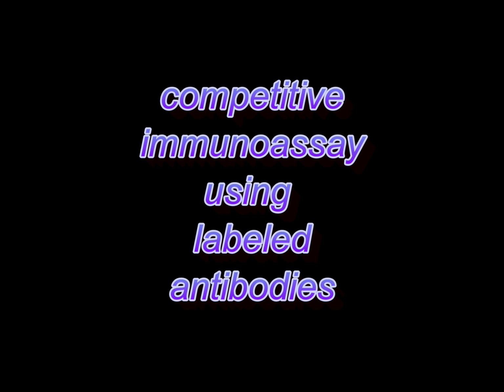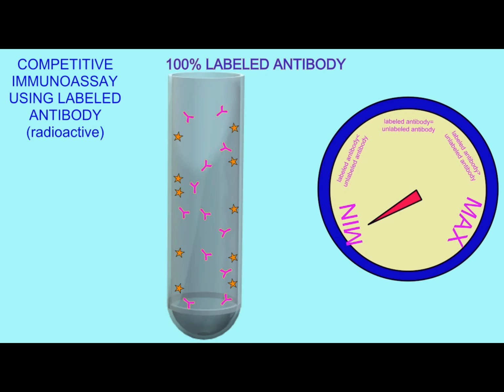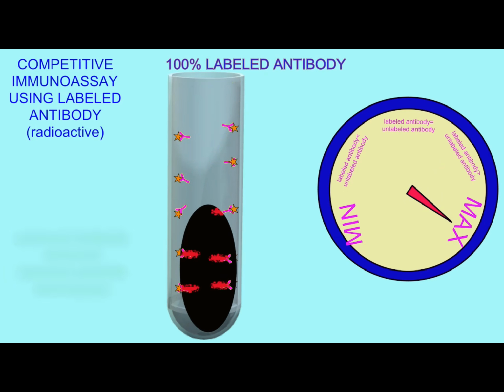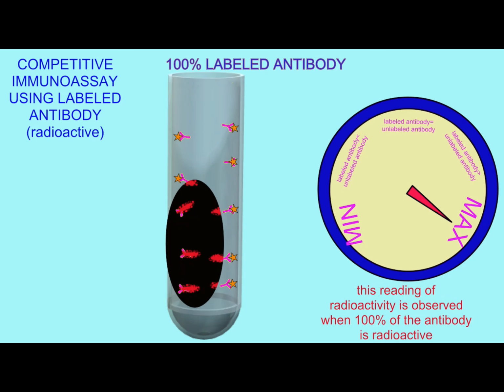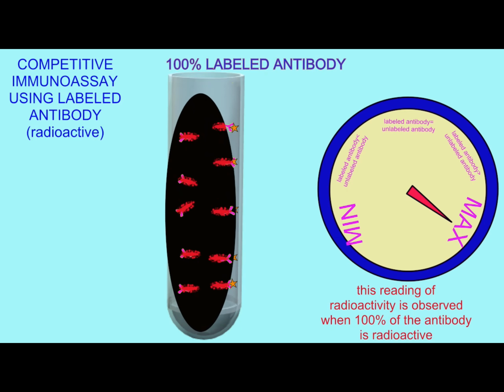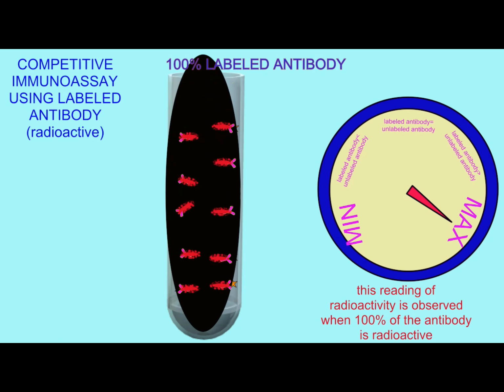competitive immunoassay using labeled antibodies